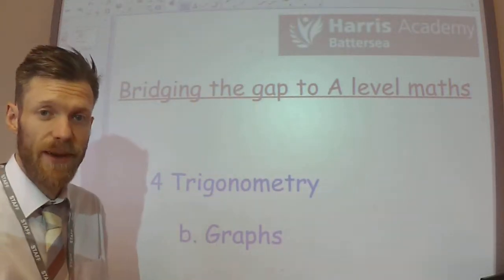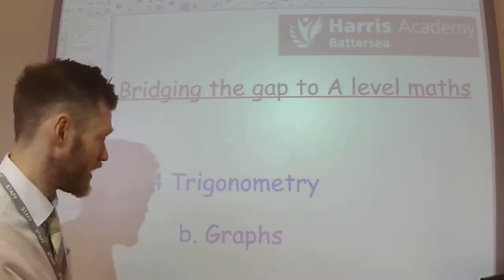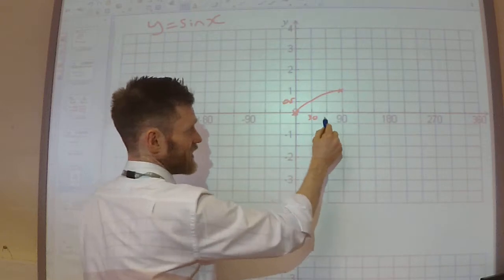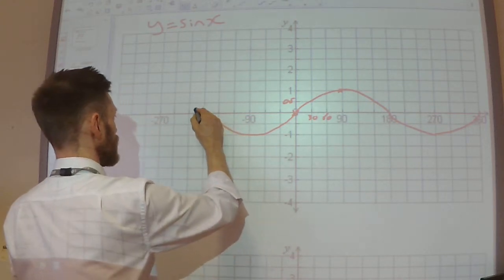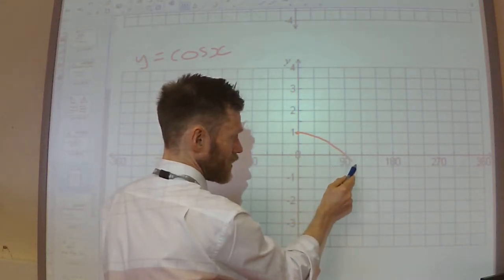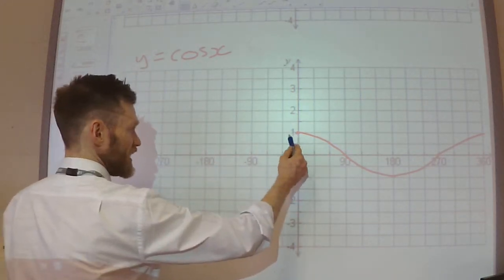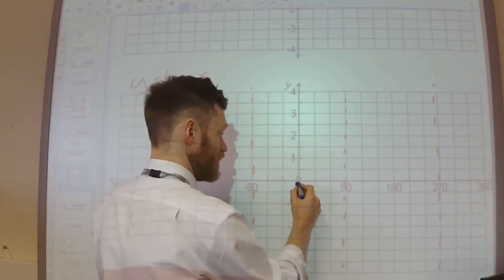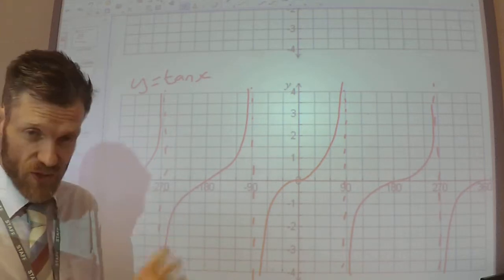4b - Trigonometric graphs